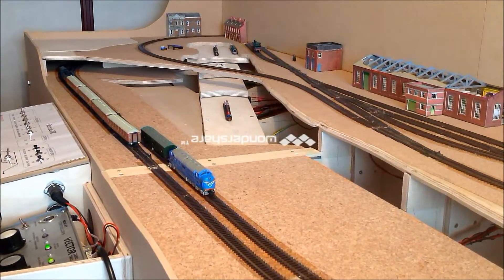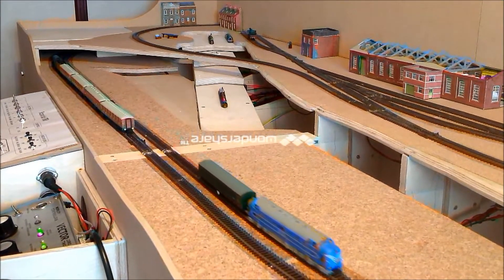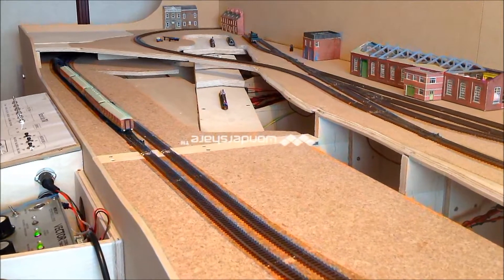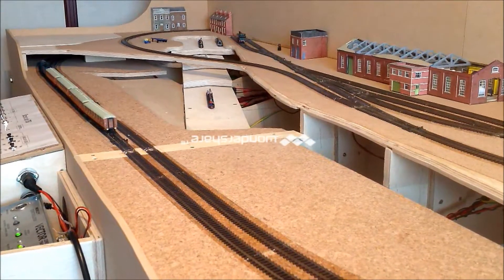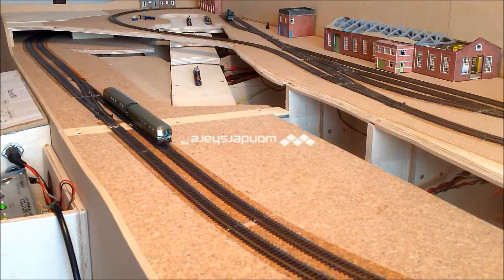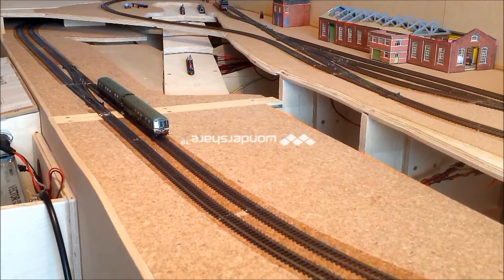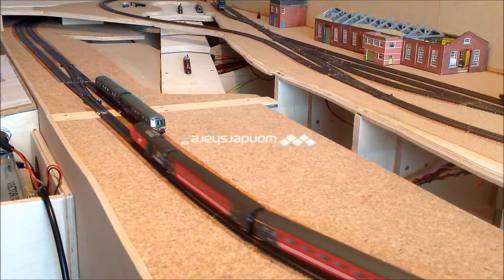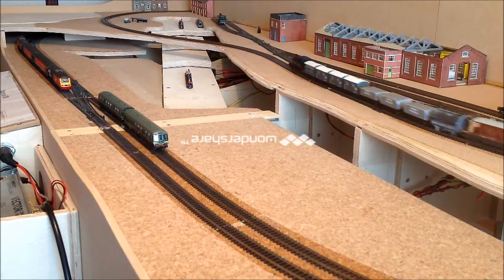Standale Mill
DC "N" gauge model railway produced by Elite Baseboards.  Includes automatic station stops and 3 lane fiddle yards in each direction feeding main lines also fully automatic.